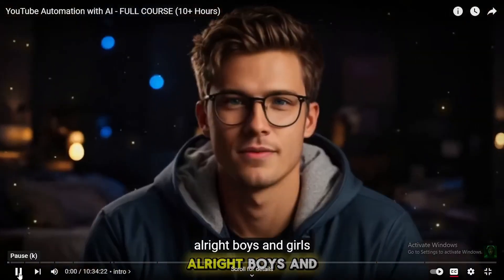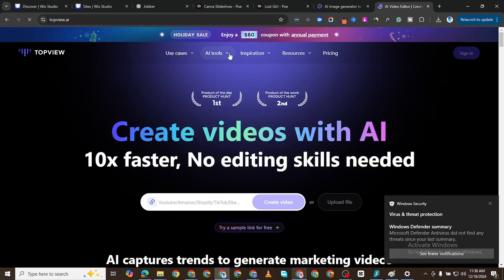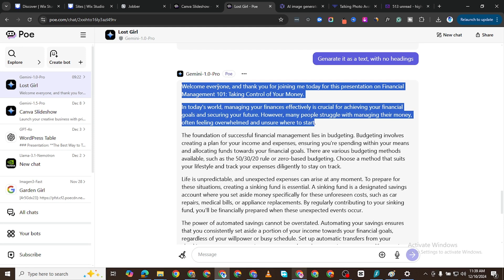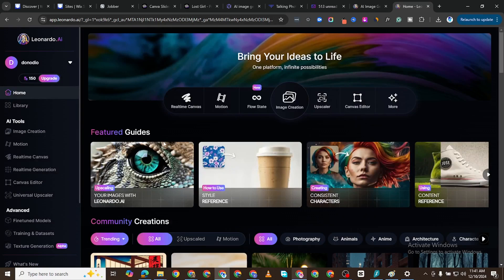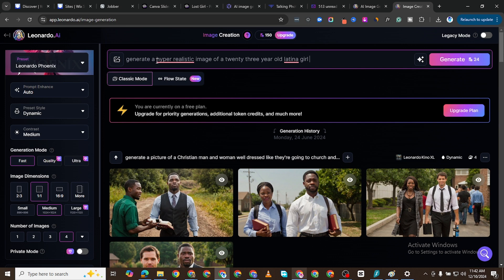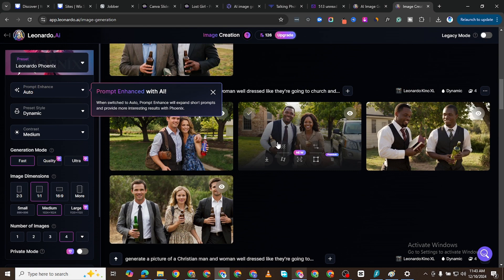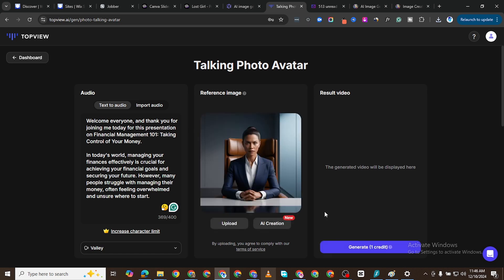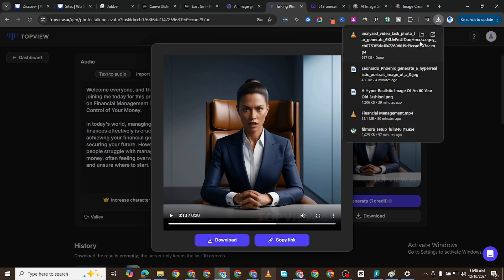Create An AI Talking Avatar For Free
Bring your digital persona to life! This tutorial demonstrates how to create an AI talking avatar for free, using readily available tools and software. Learn how to generate a realistic and expressive avatar that can speak your text, enhancing your presentations, videos, and online presence.

What you'll learn in this video:
Introduction to AI Talking Avatars (Overview and Benefits): We'll start by introducing the concept of AI talking avatars and their various applications and benefits.

Exploring Free Avatar Creation Tools (D-ID, Synthesia, etc.): Discuss several free or free-tier avatar creation platforms, like D-ID or Synthesia, highlighting their features and limitations. Mentioning free alternatives is important even if focusing on one platform.

Creating Your Avatar (Choosing a Character, Customization Options): Guide viewers through the process of creating their avatar, including selecting a character, customizing appearance, and adjusting expressions.

Generating Speech for Your Avatar (Text-to-Speech Integration): Explain how to generate speech for the avatar using integrated text-to-speech functionality or external tools.

Animating Your Avatar (Lip Sync, Facial Expressions, Gestures): Show viewers how to animate the avatar to match the generated speech, including lip synchronization, facial expressions, and gestures.

Adding Backgrounds and Scenes (Virtual Sets, Image Uploads): Demonstrate how to add backgrounds and scenes to enhance the visual appeal of the avatar video.

Exporting and Sharing Your Avatar Video (Video Formats, Sharing Options): Explain how to export the final avatar video in various formats and share it on different platforms.

Use Cases for AI Talking Avatars (Presentations, Educational Videos, Social Media): Explore various use cases for AI talking avatars, such as creating engaging presentations, educational videos, and social media content.

Tips and Tricks for Creating Realistic and Expressive Avatars (Voice Modulation, Animation Techniques): Share valuable tips and tricks for enhancing the realism and expressiveness of the avatar, including voice modulation and advanced animation techniques.

Troubleshooting Common Issues (Lip Sync Problems, Audio-Video Synchronization): Address common issues users might encounter, such as lip sync problems or audio-video synchronization errors.

Exploring Advanced Features (Paid Options, Premium Tools): Briefly discuss advanced features and paid options available for creating even more sophisticated AI talking avatars.

Why create an AI talking avatar?
Enhanced Engagement: Create more engaging and captivating content.
Personalized Communication: Deliver messages with a personalized touch.
Increased Accessibility: Make content accessible to a wider audience.

Cost-Effective Solution: Create professional-looking videos without expensive equipment.

Versatile Applications: Use AI talking avatars for various purposes.

Content creators
Educators
Marketers
Businesses
Anyone looking to create engaging videos with AI avatars

By the end of this video, you will be able to:
Create a free AI talking avatar.
Generate and animate your avatar to speak your text.
Use your avatar to enhance your videos and online presence.
Ready to bring your digital persona to life? Watch the video now!